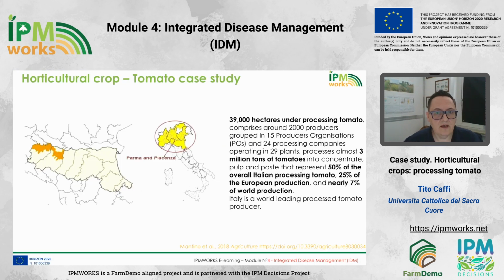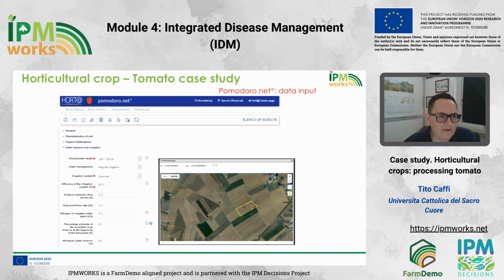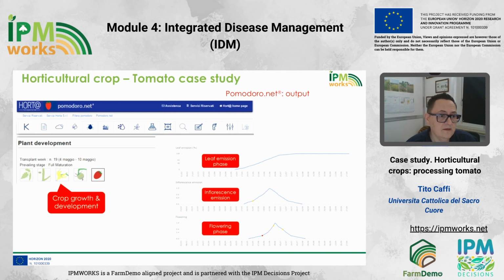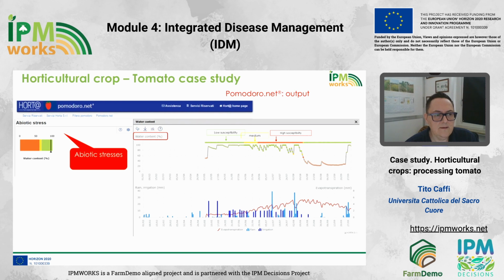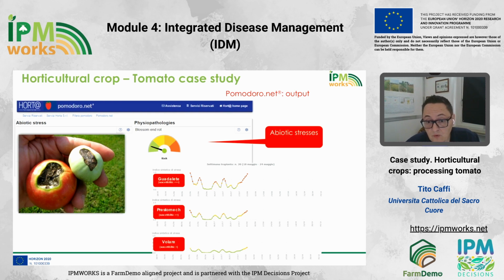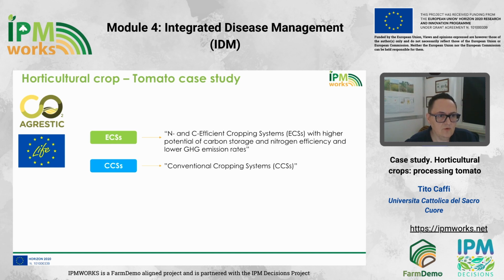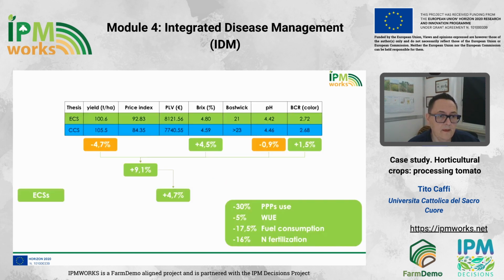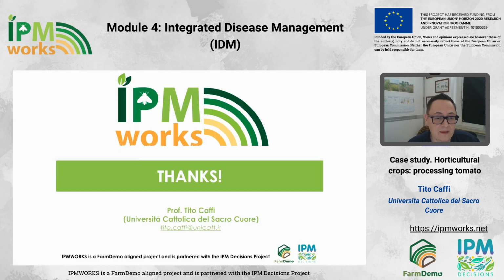4.5. Case study. Horticultural crops: processing tomato. - IPMWORKS e-learning training modules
Module 4: Integrated Disease Management (IDM).
Module 4 focuses on diseases management and on the challenges we are facing in agriculture, considering three main aspects, which are of climate change, the need and request to reduce the use of plant protection products, and last but not least, the resistance management. The module gets into the context of Sustainable Agriculture and applied epidemiology for disease control. In addition, it presents 3 cases studies: Arable crops (wheat), Horticultural crops (processing tomato) and Perennial crops (grapevine).
Module leader: Tito Caffi (UCSC)